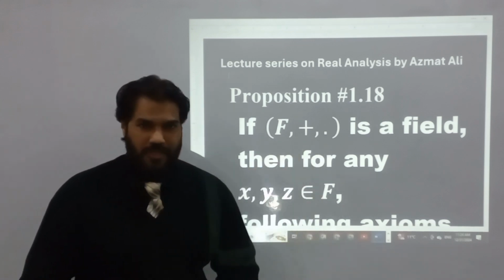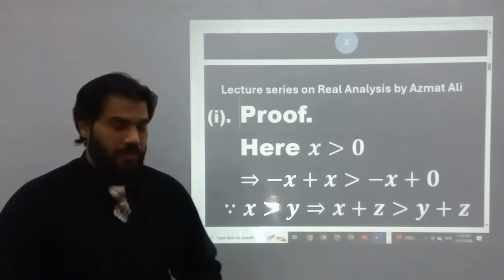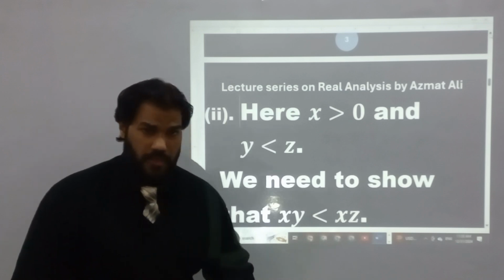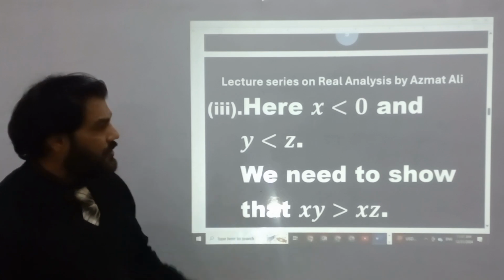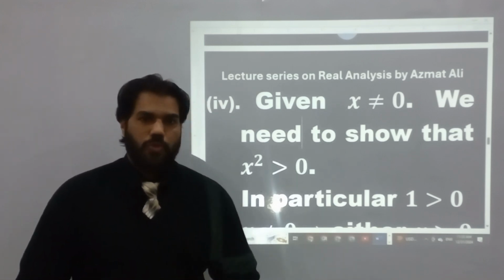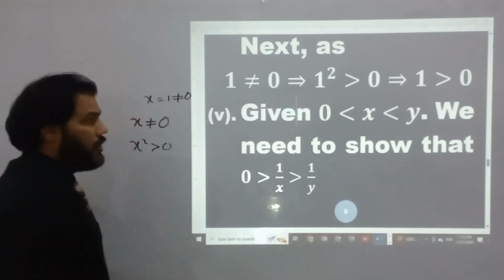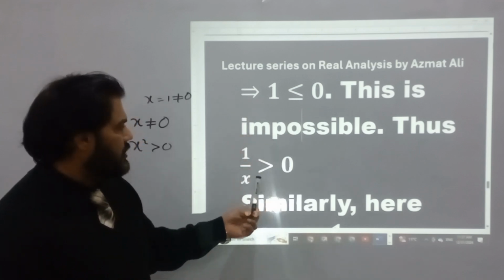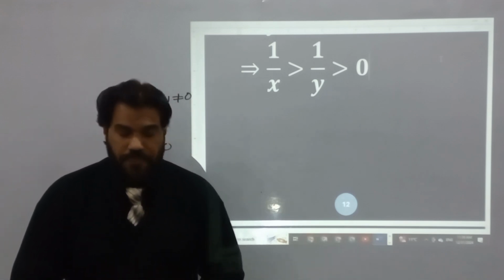10c. Real Analysis | Field Axioms and Propositions in Addition and Multiplication | Walter Rudin"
Lecture # 10c
In this Real Analysis lecture, we dive into foundational field axioms from Principles of Mathematical Analysis by Walter Rudin. Covering critical propositions in both addition and multiplication, this video is part of a comprehensive series aimed at enhancing your understanding of Real Analysis, particularly useful for students at the University of Melbourne (MAST20026) and the University of Queensland (MATH2400). Whether you are preparing for exams or advancing your studies, this lecture will deepen your grasp of these fundamental principles."